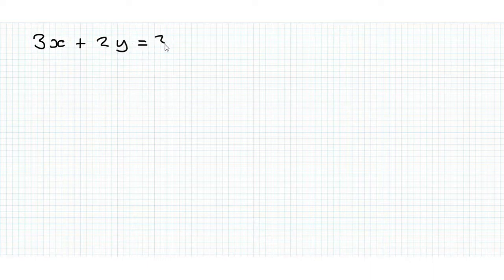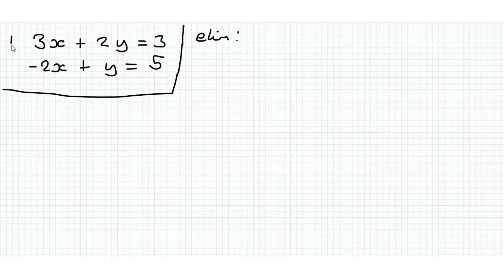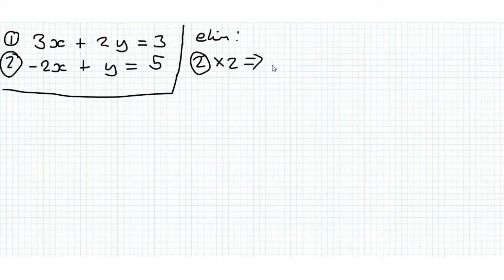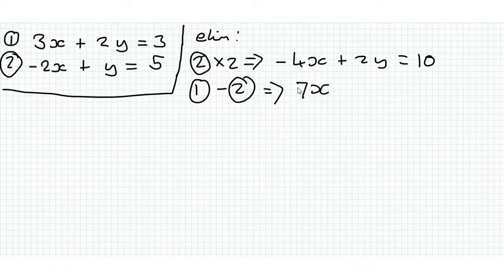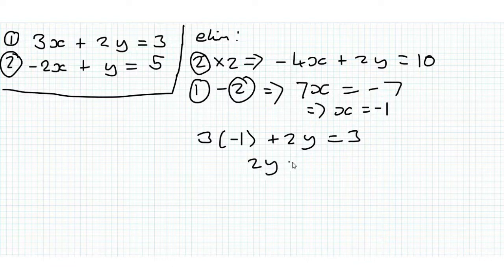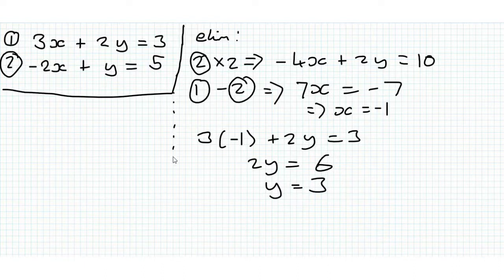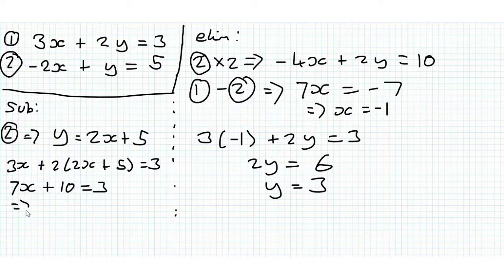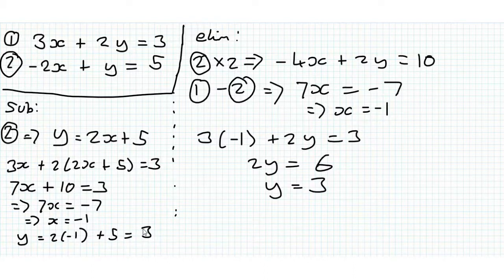How to solve a pair of linear simultaneous equations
How can we solve a pair of linear simultaneous equations? We show how to solve linear simultaneous equations using elimination and substitution. Any questions be sure to let me know down below.